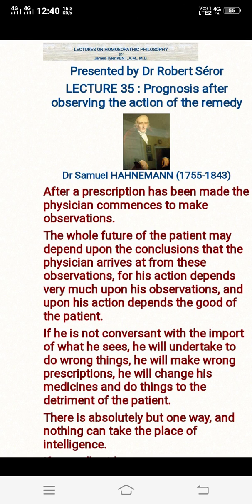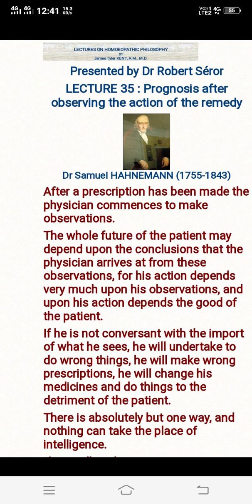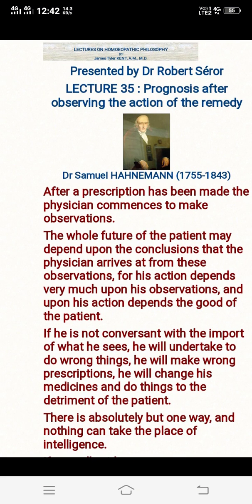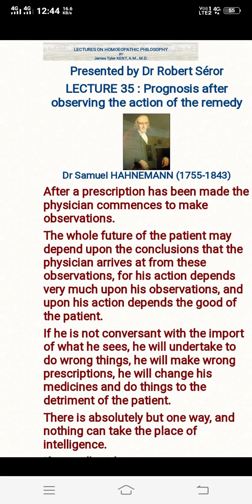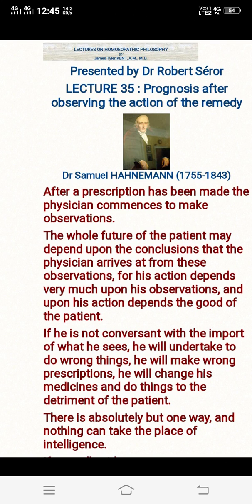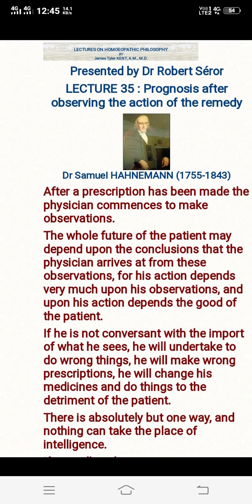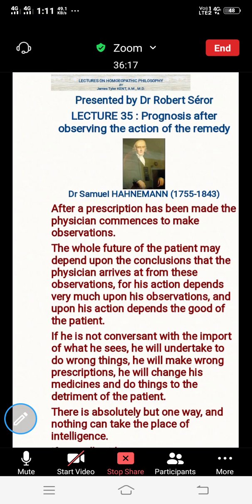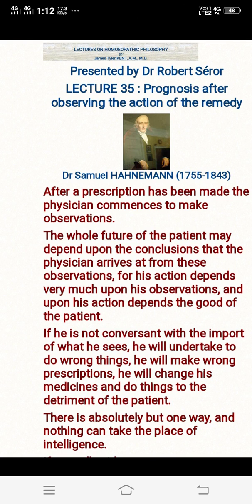Lecture on chapter no 35 of Kent's philosophy by Dr Malti Shinde